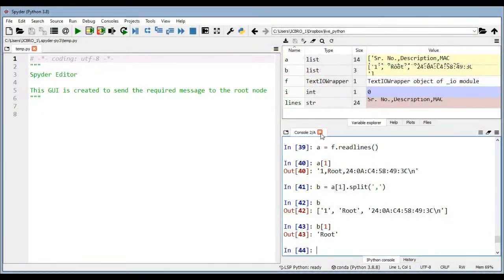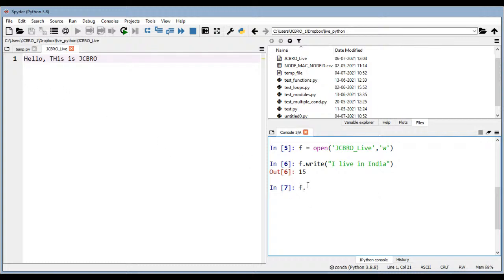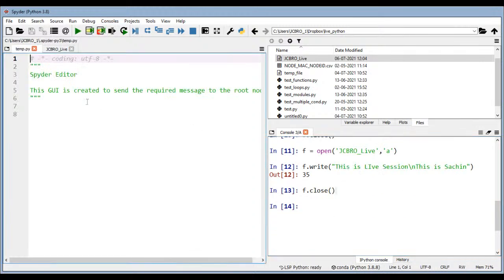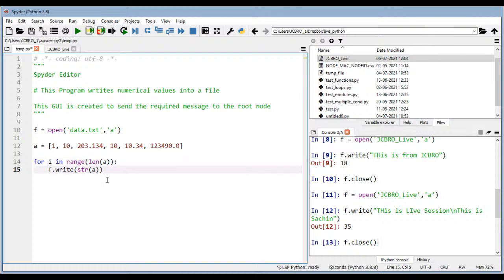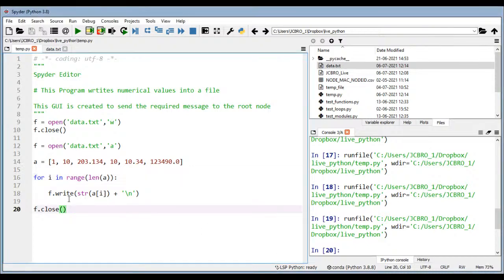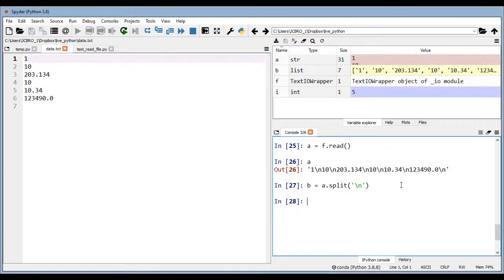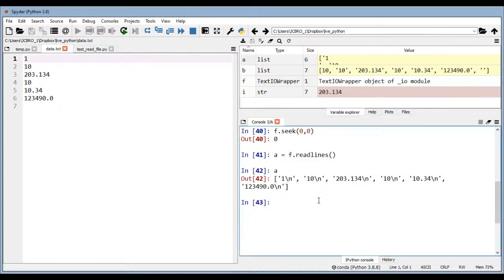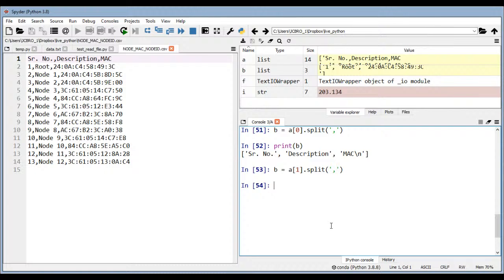Live: Python Tutorial (5) Files I/O, .Read/Write csv files and excel sheet)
In this session we will be discussing about Files I/O and other related functions.